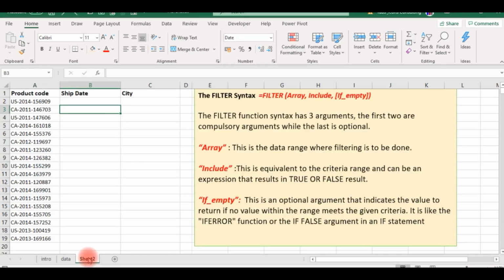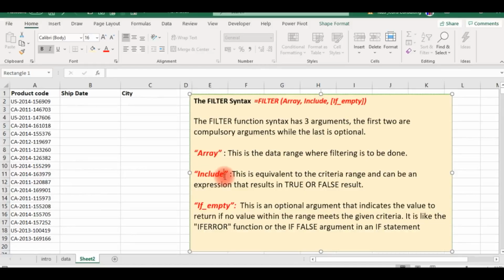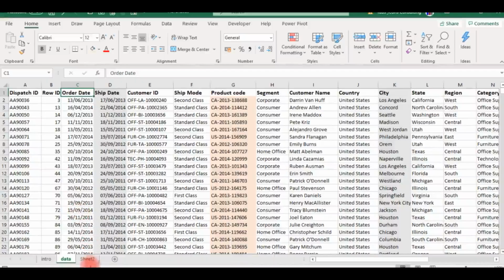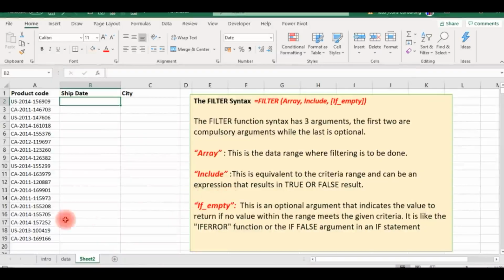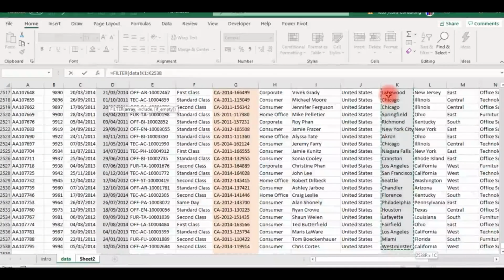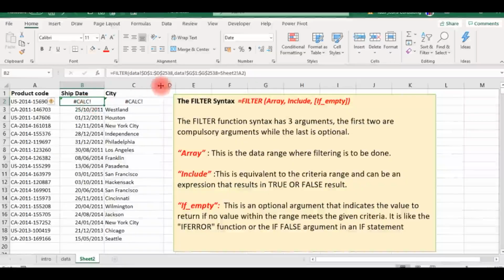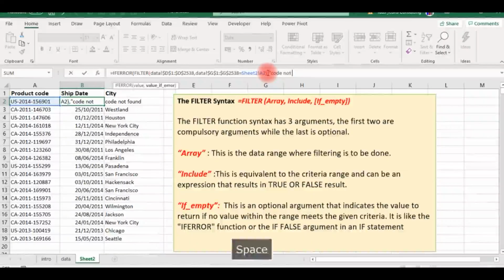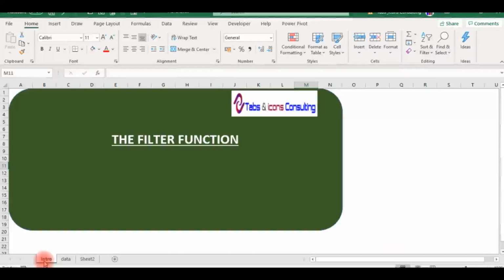Simplify data analysis by quickly filtering large datasets. ·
The FILTER function is used to extract specific data from a table or range based on given conditions. It returns only the rows (or columns) that meet your criteria.